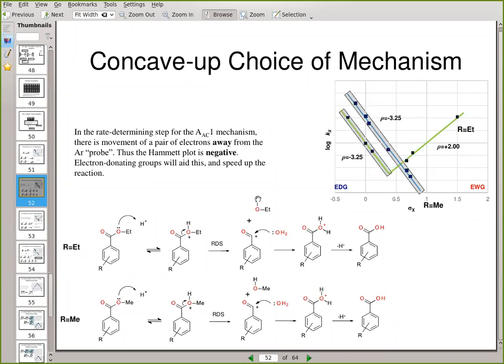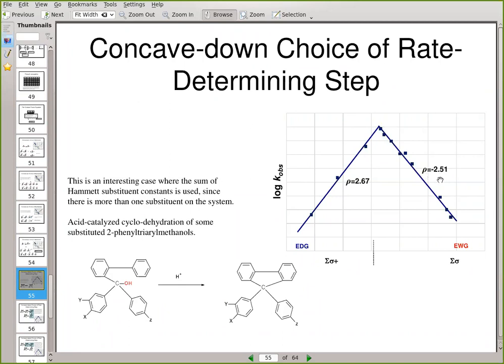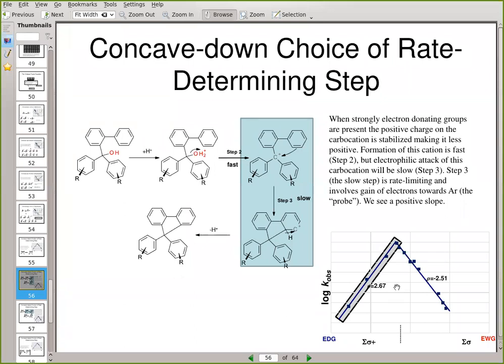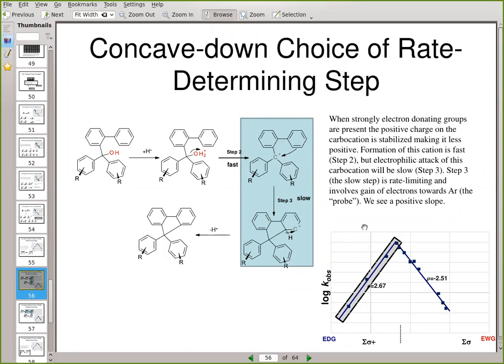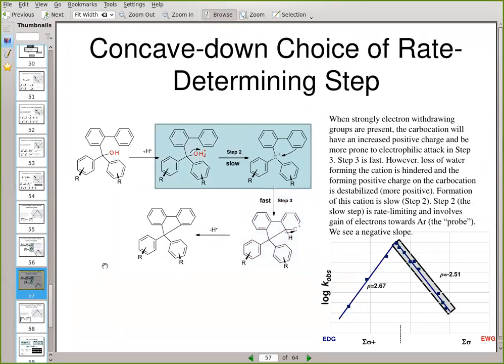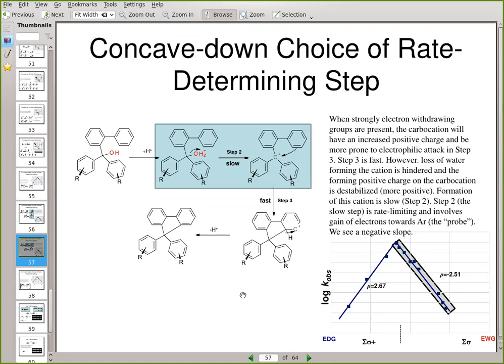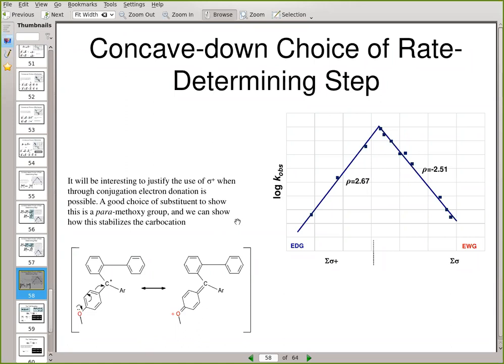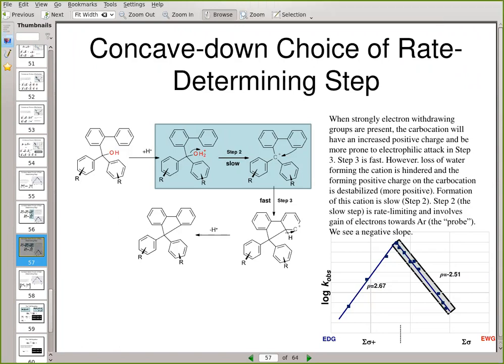2020 06 02 Zoom Lecture